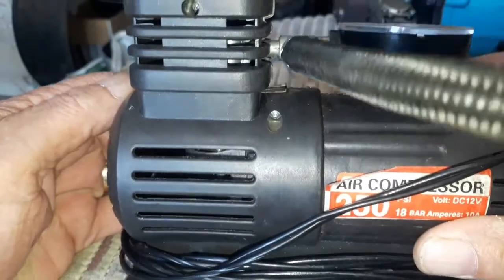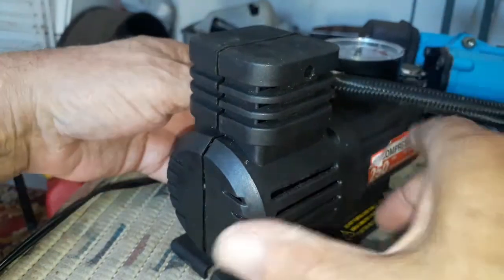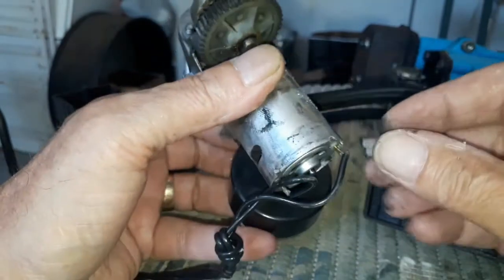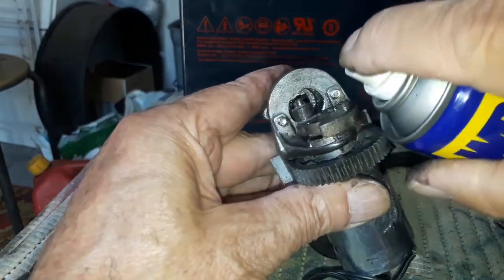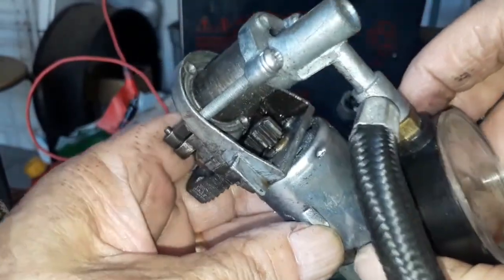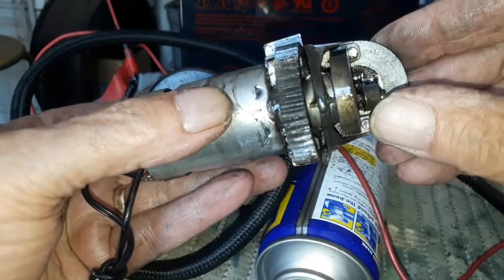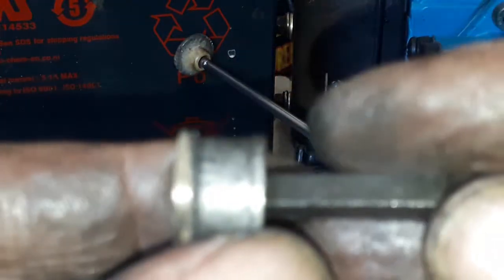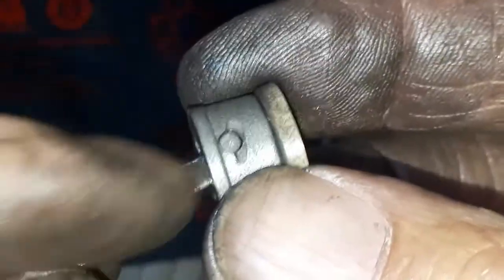Compressor fault Finding, Worth Watching till the end. Long but Interesting, hope you like it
I found the problem, question is what will we do next